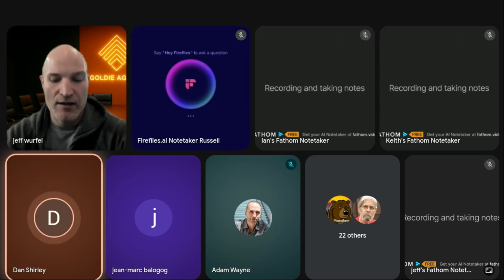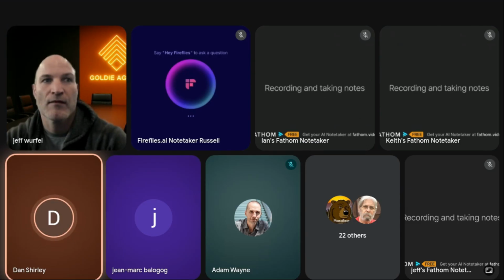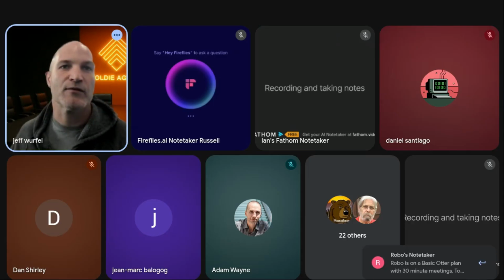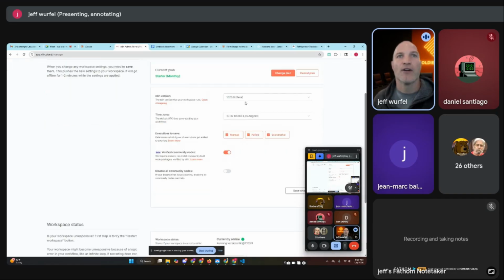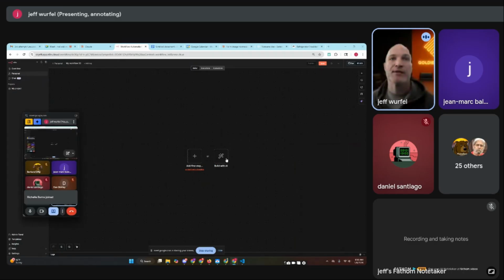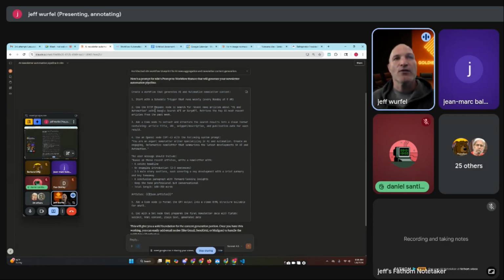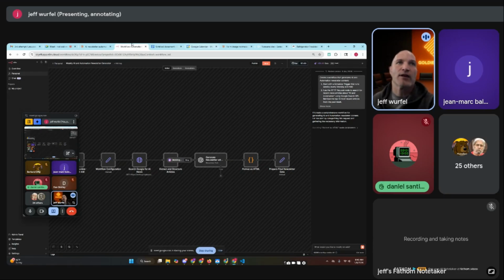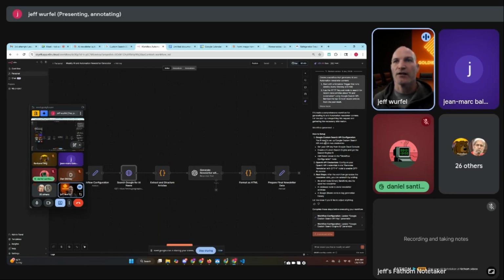Claude vs GitHub Copilot Is INSANE!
Most people use AI as a hobby.

Producers use it to print money.

Claude and Copilot are changing the game.

But there is a catch.

If you automate like a bot, you get banned.

If you automate like a human, you scale.

We dive into the gray zone of social media growth.

N8N vs. Make.com.

Automation vs. Coding.

Stop playing with the tools.

Start building the solutions.

Watch to see how we build real workflows that pay.